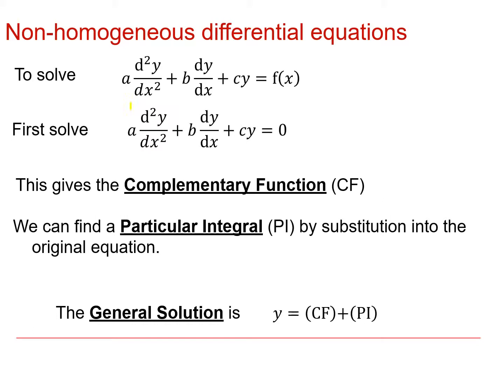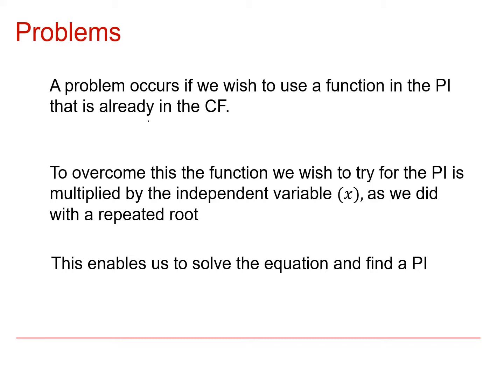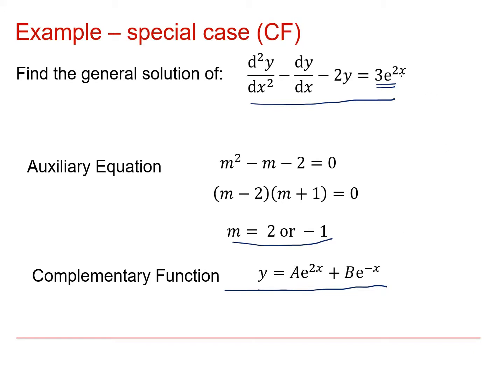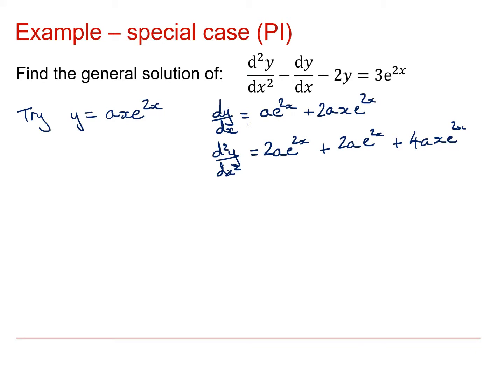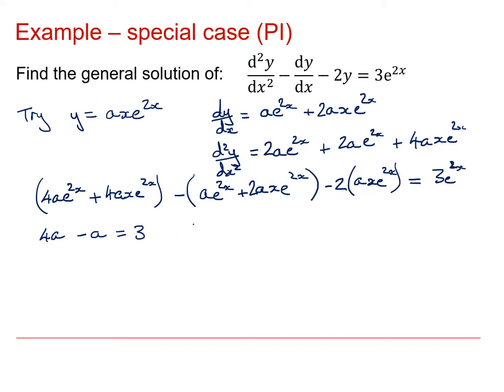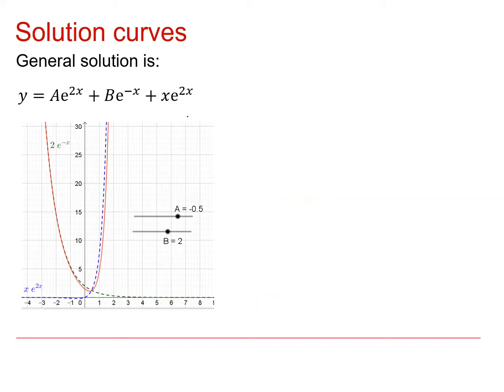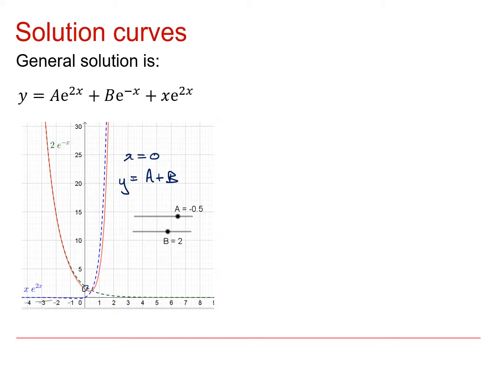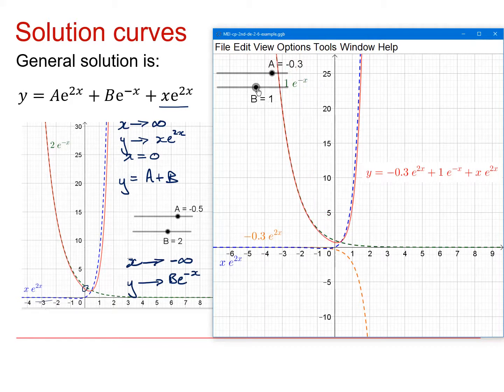MEI Core Pure Second order differential equations 2-6